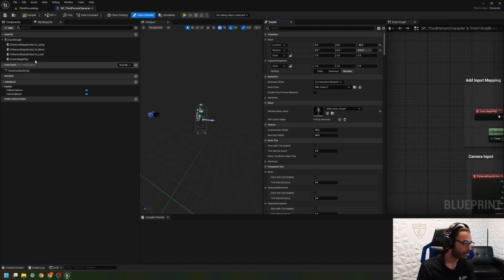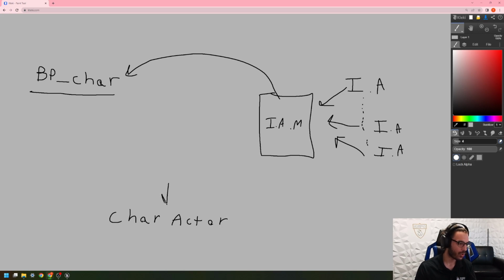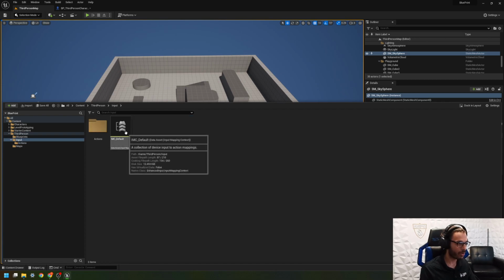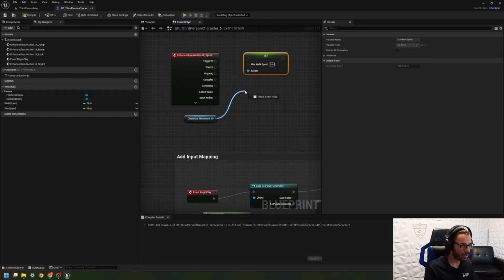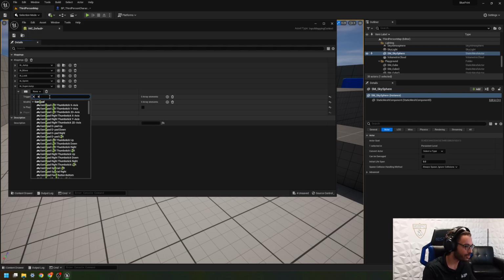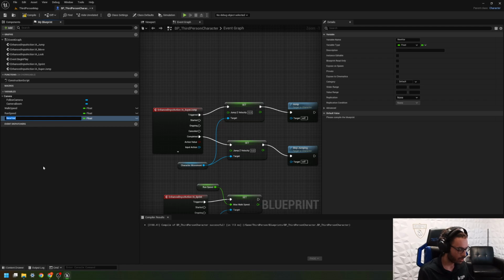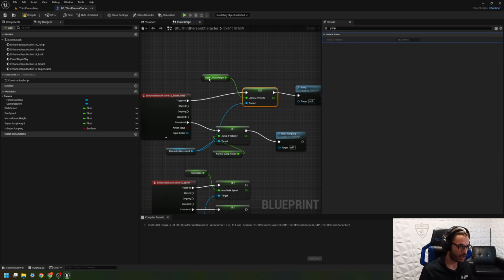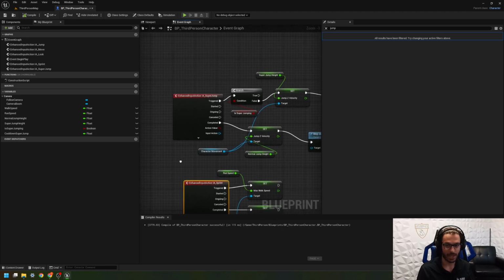Unreal Engine 5 Tutorial #15 - Character Movement for Beginners Part 2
In this video, coach Anthony discusses standard practice for adding character movement to a character actor. He then creates a shift to sprint, and a super jump Blueprint graph.